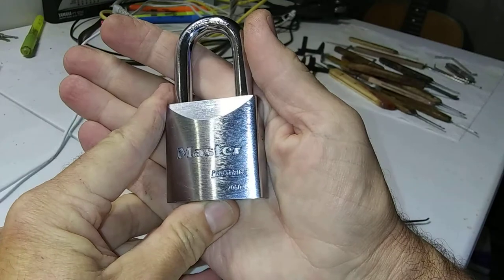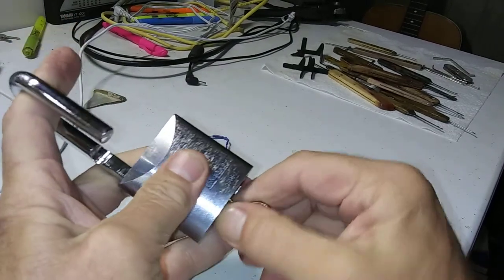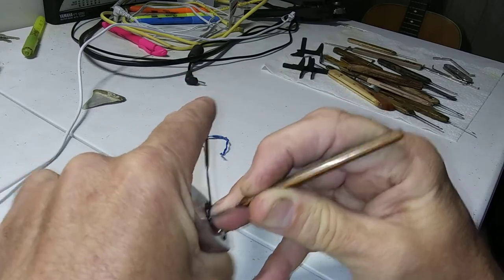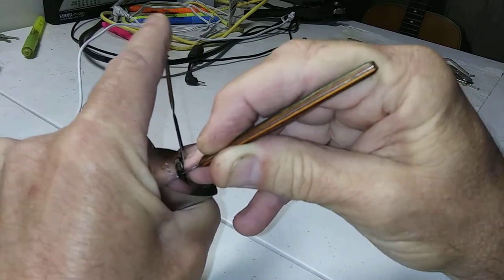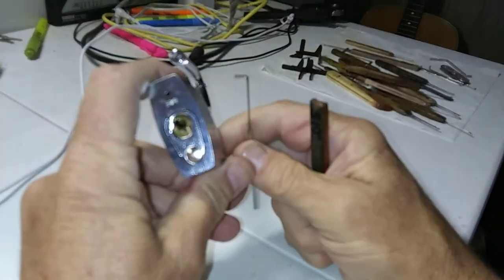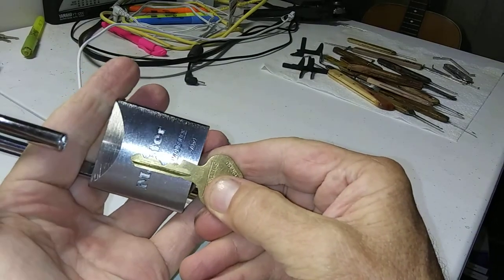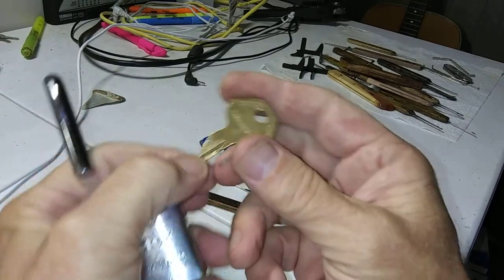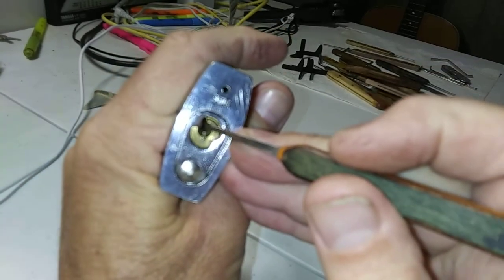(26) 6 pin safety core inside a Master proseries lockpicking .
Nasty pick at best could not feel nothing mostly just guessing - core is a lockout series and the lock body is a proseries 7050 .